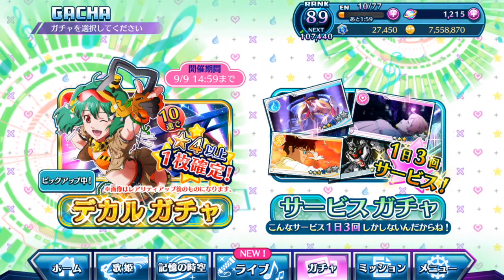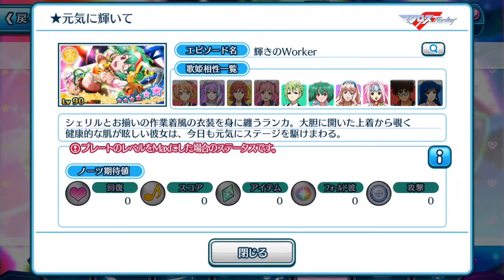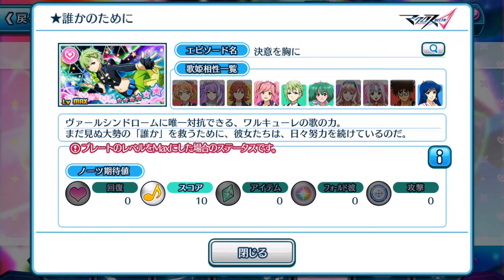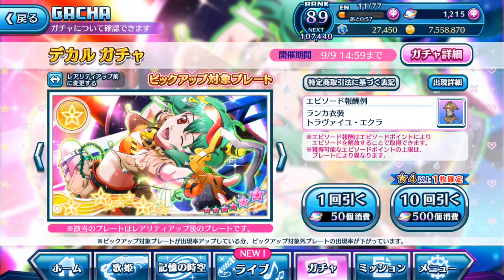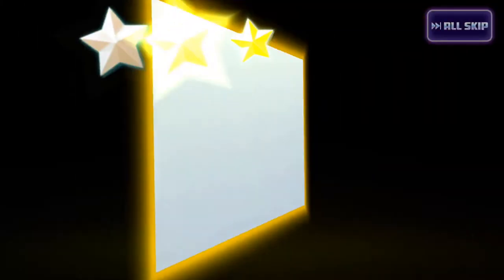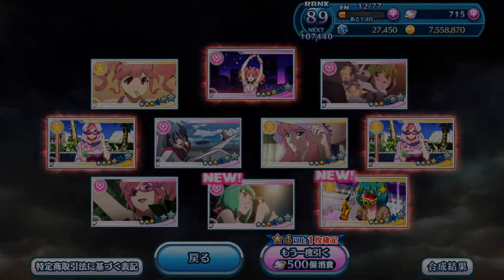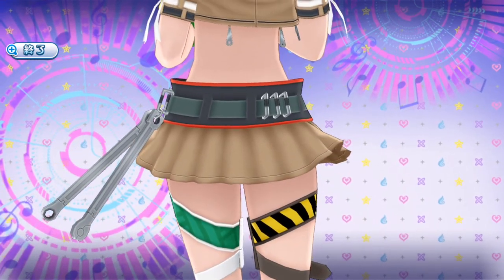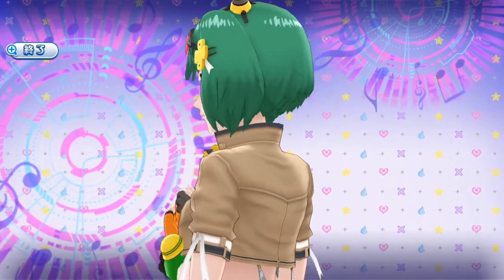【歌マクロス】1000 Singing Stones to Buy the Waifu new clothes 😍